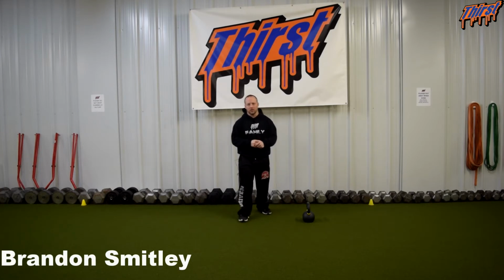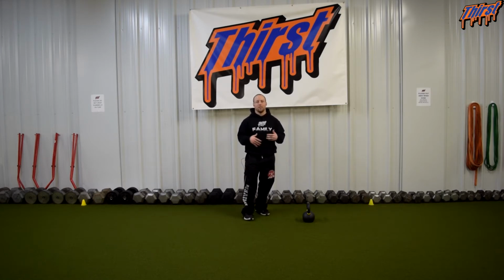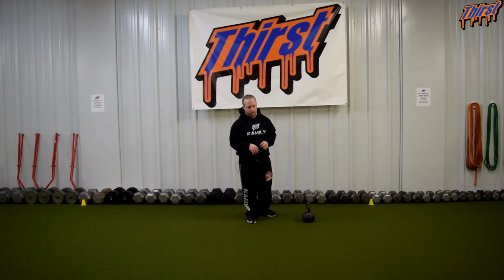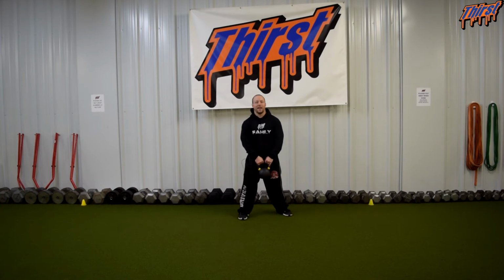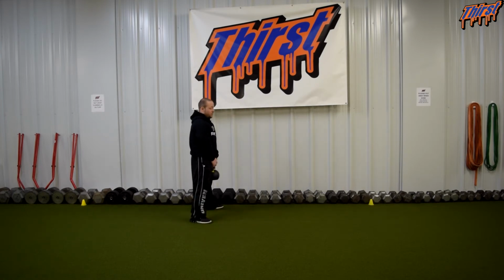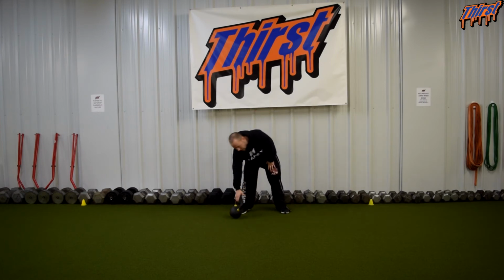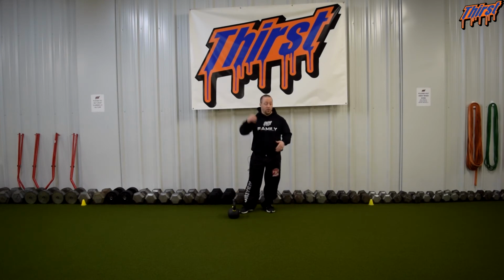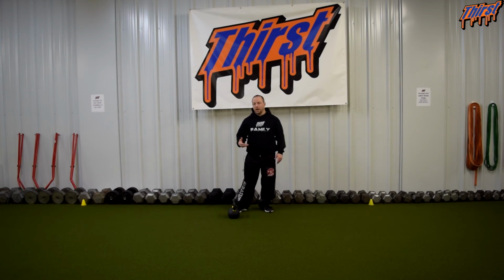Duck Walk - THIRSTgym.com